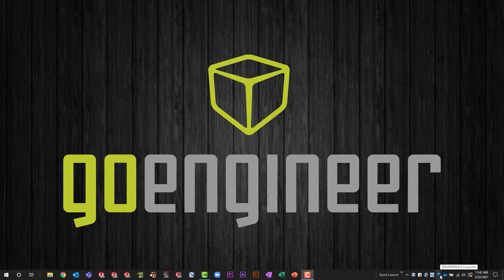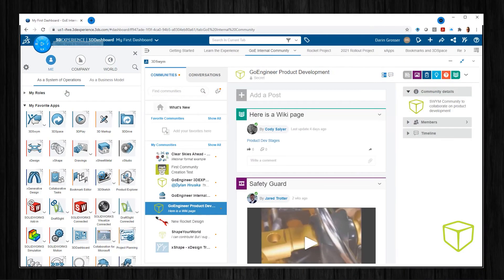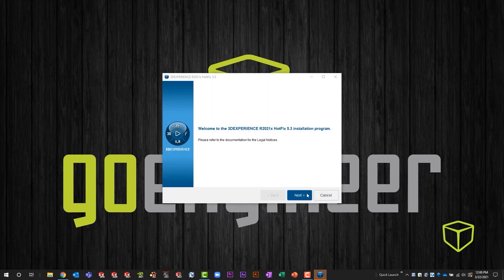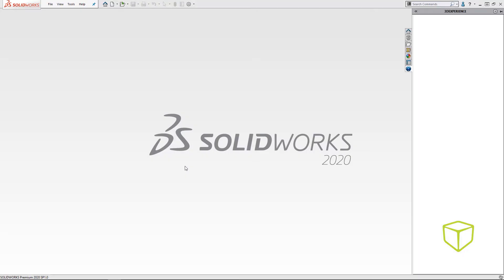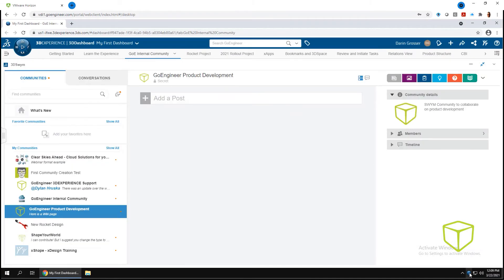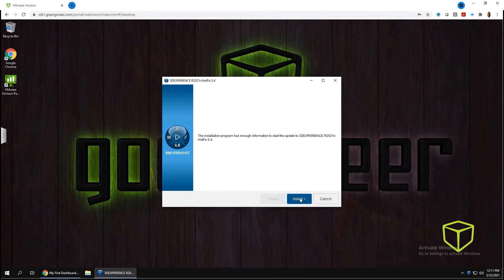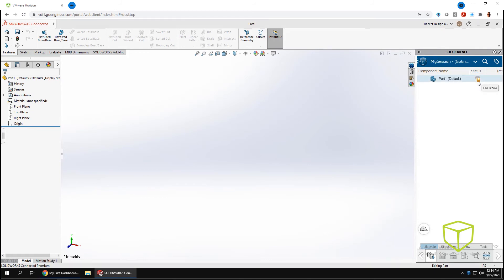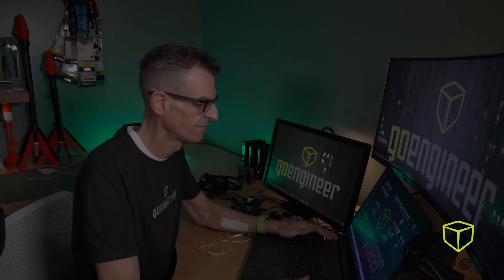3DEXPERIENCE TUTORIALS - New Platform FD Release - Updating SOLIDWORKS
New Functional Developments, or FD's, are like Service Packs in frequency, but like MAJOR RELEASES in Functionality!

A 3DEXPERIENCE FD update means new Roles, New Apps, and updates to existing tools.  That means you will need to update a few things locally if you are running SOLIDWORKS Desktop or 3DEXPERIENCE SOLIDWORKS.

The process is easy but it helps to see it live since new FD's are being release often along with new and exciting capabilities.

Here we will update the SOLIDWORKS Connector in the Collaborative Designer for SOLIDWORKS Role to get SOLIDWORKS Desktop users on the new release as well as a SOLIDWORKS Connected user updating to the latest and greatest version of SOLIDWORKS with no effort at all.